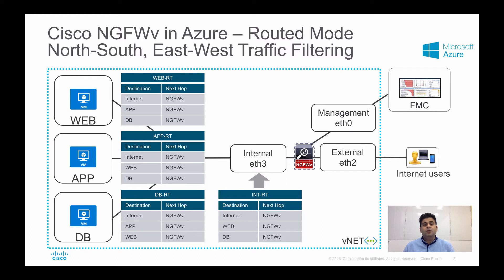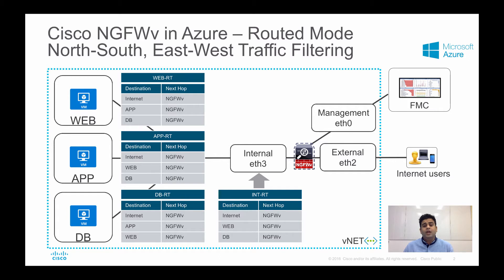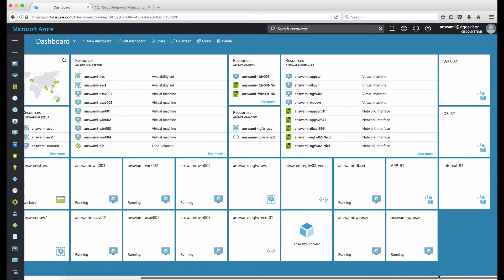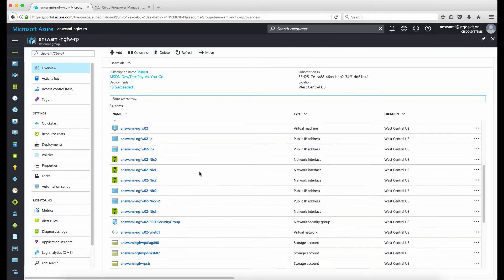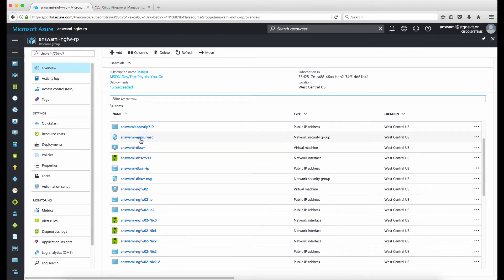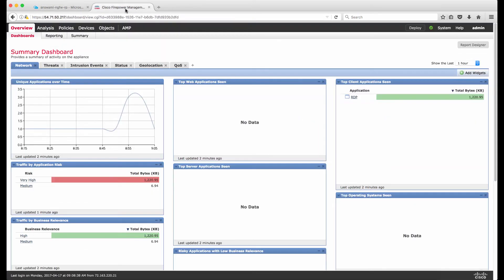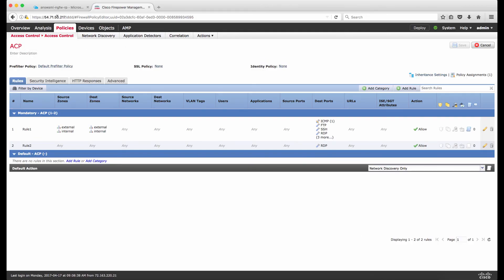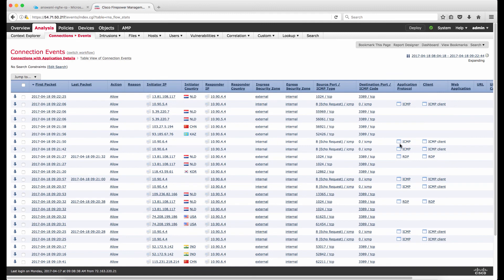Cisco Firepower NGFWv in Azure : Protect vNET workloads N/S and E/W (2017)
See how you can use Firepower NGFWv (FTD image) to protect your Azure workloads when they communicate between each other (E/W) and to the Internet (N/S).  Using multiple IPs on outside interface of FTD, we can NAT to different applications, while UDR helps hairpin traffic into your NGFWv.